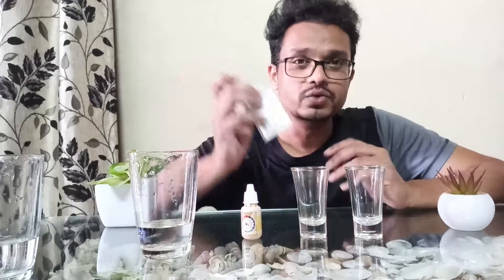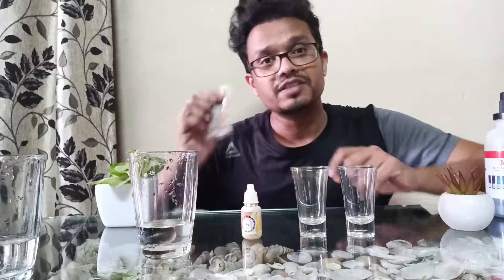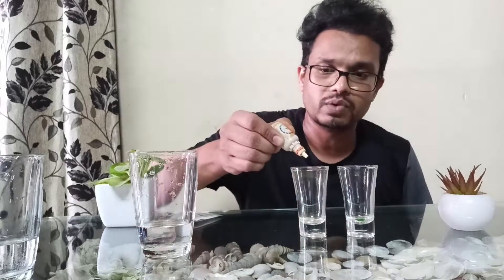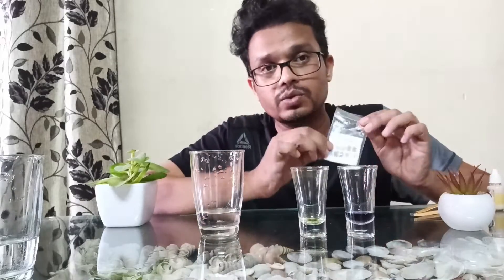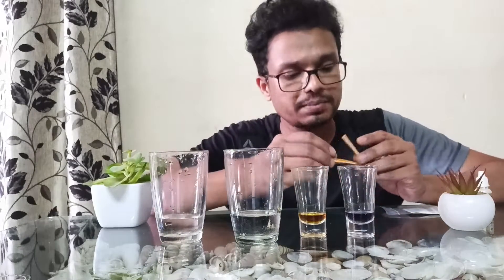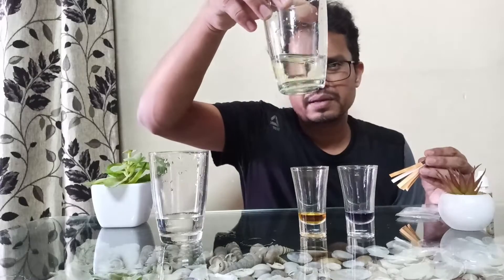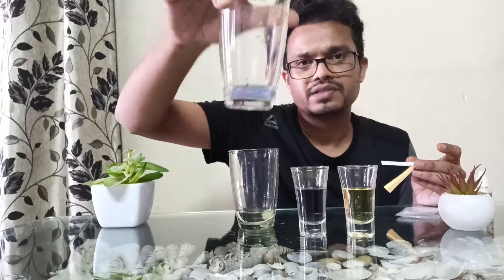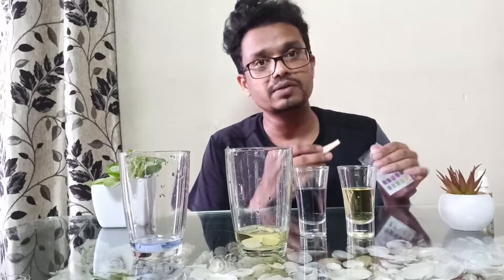how to use a litmus ph indicator for kangen water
Reviewmaza Whatsapp no for any orders : 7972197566
Reviewmaza store

My Shooting Gear / Vlogging setup:
If you want to know which setup i use for my videos, please visit the below links for details.
My Camera
My 4k Action Cam
My Audio Mic
My Lavaliere Mic
My tripod
My gorrilapod